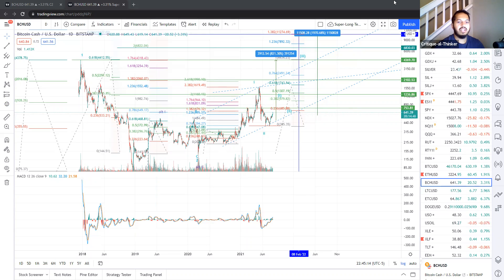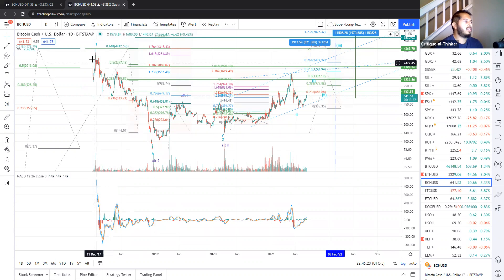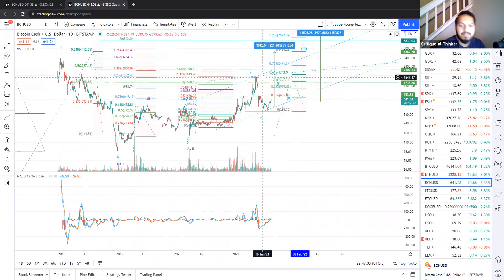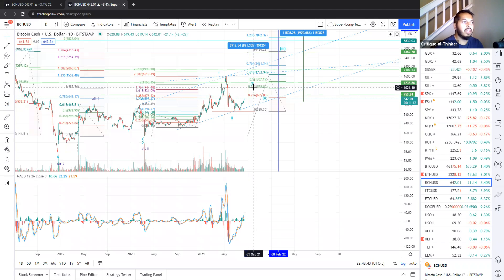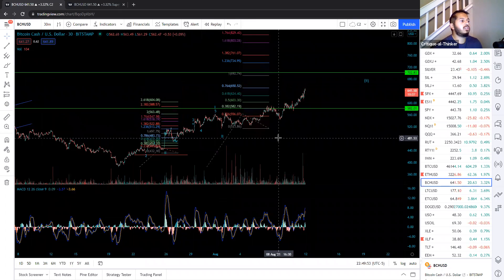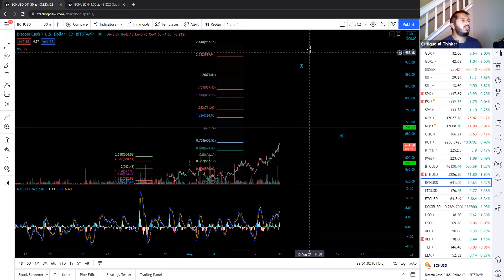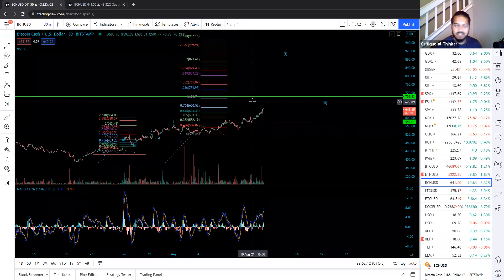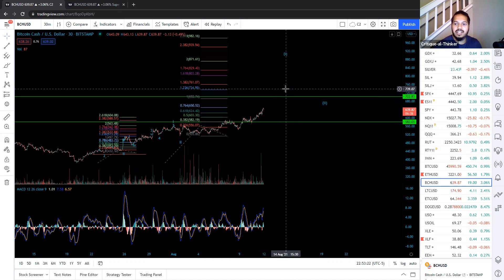Bitcoin Cash Setting Up for 4400+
Bitcoin Cash (BCHUSD) is setting up a rally for 4400+ (7x return), our previous all-time high. If the rally structure is robust, 11k (18x return) is NOT out of question!

0:00 Intro
0:35 Historic EW Structure
3:40 Current Micro Situation
6:01 What's Next and Price Targets
6:50 When to Buy Bitcoin Cash